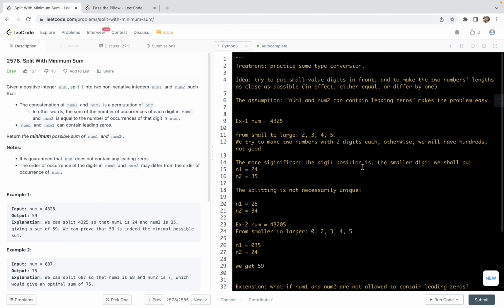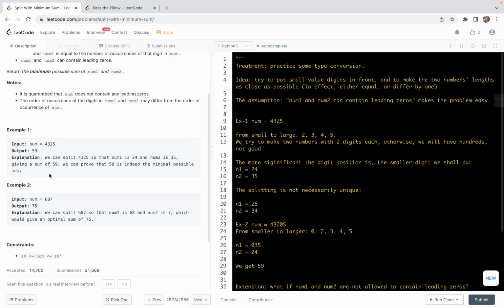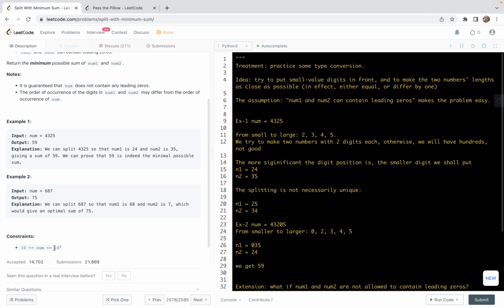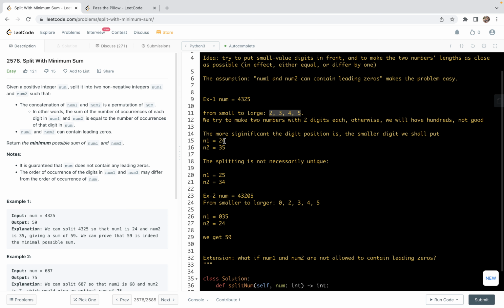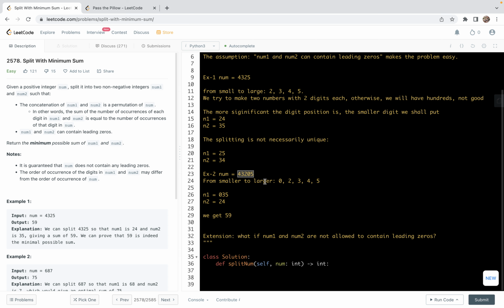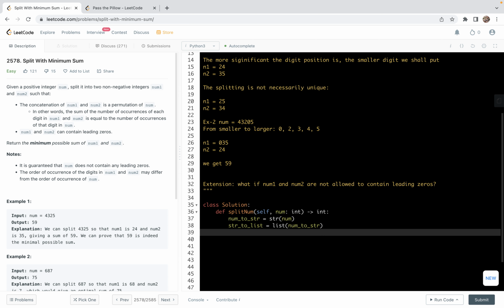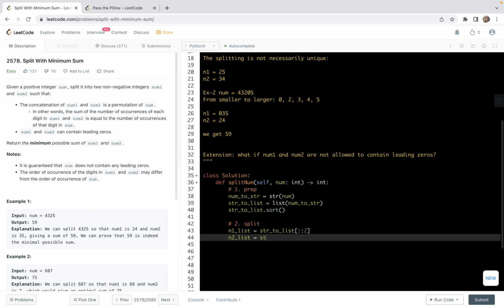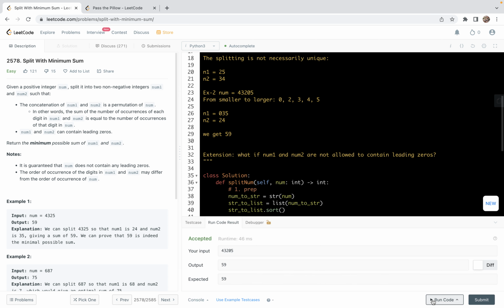leetcode 2578. Split With Minimum Sum - type conversion and constrcut